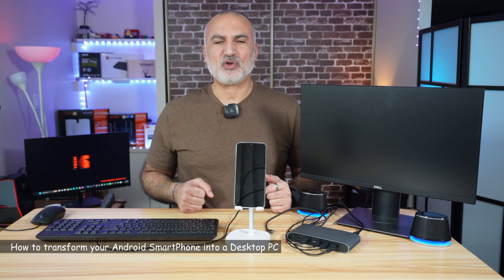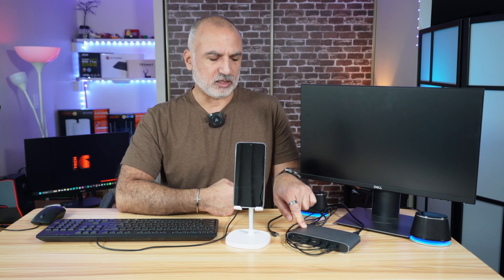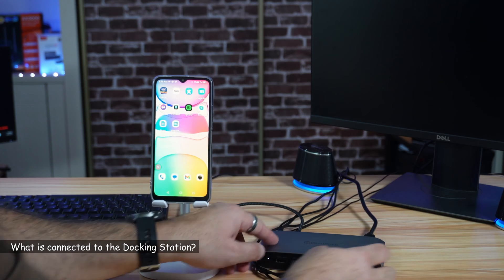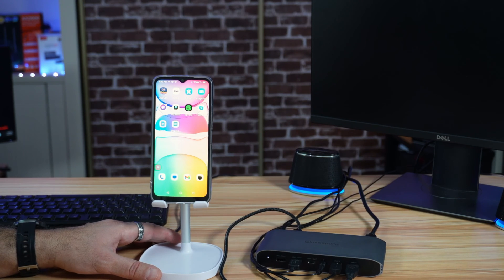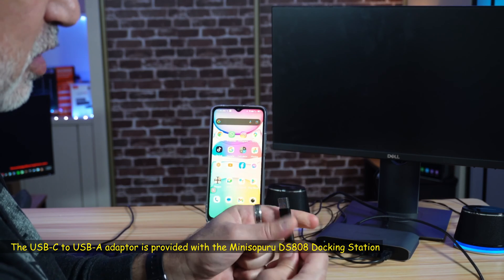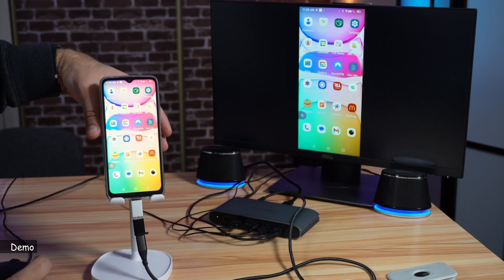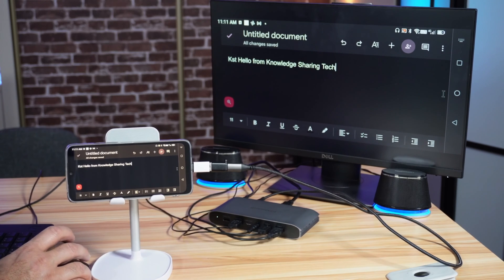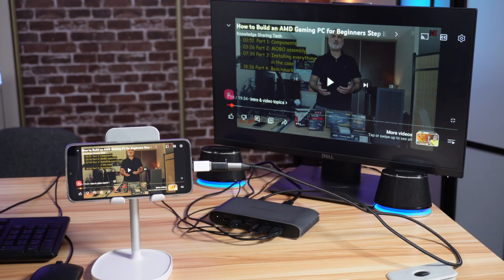Turn Android Phone into a Desktop PC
How to transform Android Phone into a Desktop PC with DisplayLink Docking Station
Android SmartPhone UMIDIGI C2
DisplayLink Docking Station Minisopuru DS808
USB-C to USB-A female adaptor
USB-A to USB-C female adaptor

00:00 Intro & video topics
00:20 Requirements
01:00 Installing the App
02:02 Limitations
02:40 Connecting the phone to the docking station
03:33 Demo